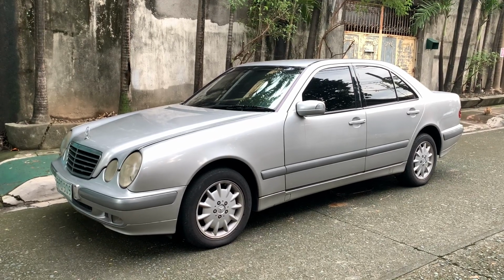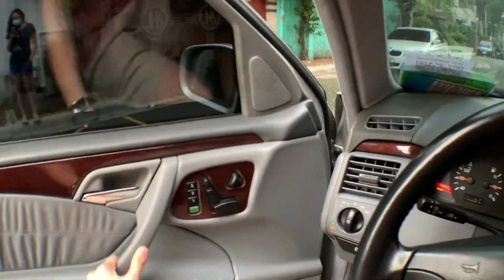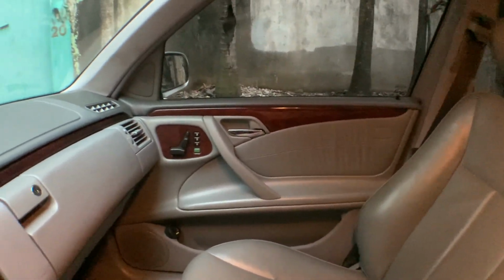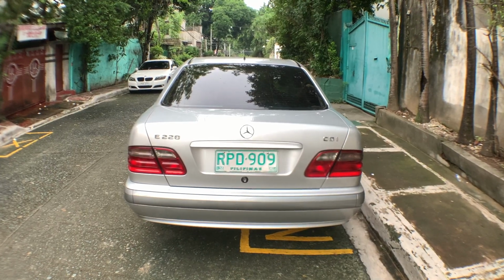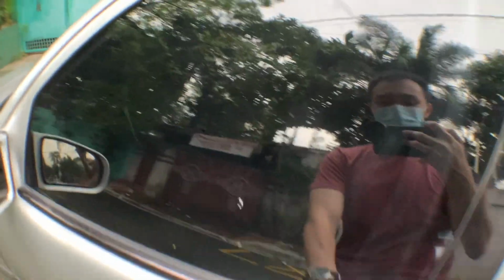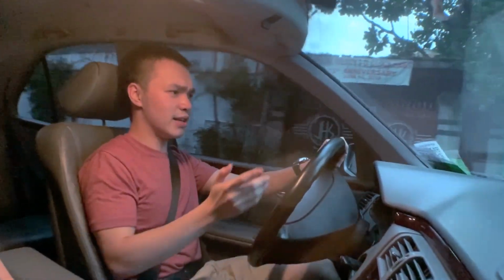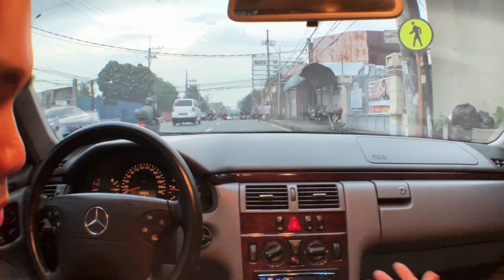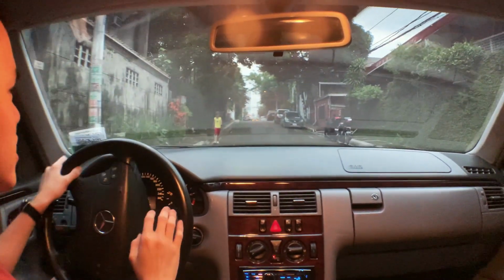2001 Mercedes Benz E220 CDI (W210) E Class Review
2001 Mercedes Benz E220 CDI Classic (W210) Diesel Facelift Model Review
Rare diesel model in the country (Philippines)

2nd generation Mercedes Benz E Class
W210 "Bugeye" body
Model years 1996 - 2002 Sedan
Classic Body Trim Level
OM611 2.2L 16V I4 Diesel engine
722.6 5 speed automatic transmission with Tiptronic
94,000+ Km
Silver exterior, gray interior
Video Chapters:
00:00 - Walkaround
01:11 - Interior
06:40 - Trunk
07:49 - Wheels/Tires
08:11 - Monoblade Wiper
08:30 - Engine
10:46 - Test Drive